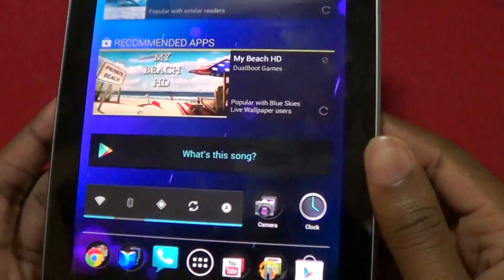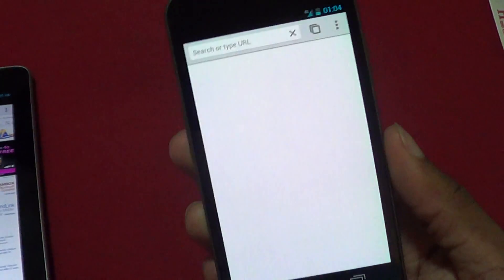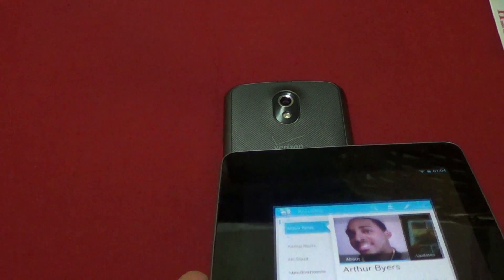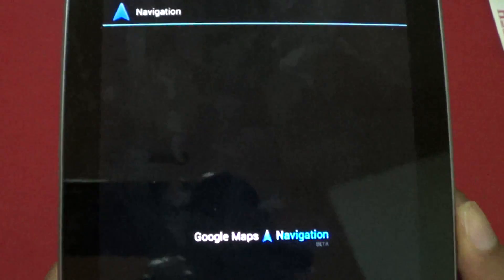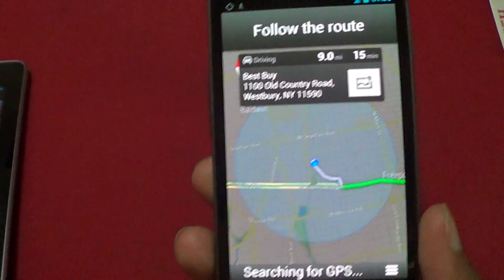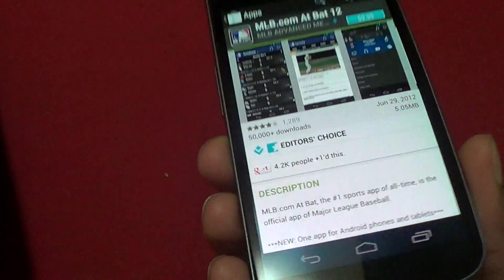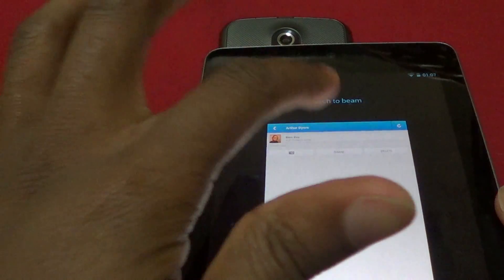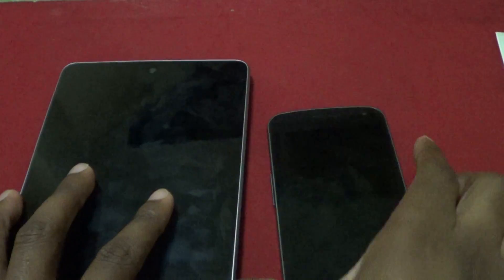Nexus 7 NFC (Near Field Communications) Android Beam Updated with more features!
I wanted to make a dedicated video to the NFC Android Beam feature since I missed out on some of what you can do.  Enjoy!